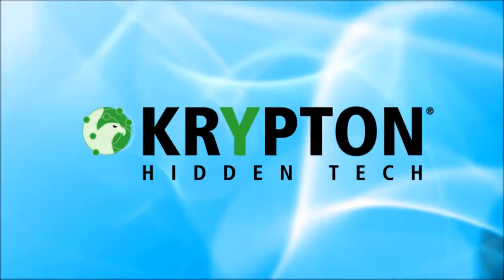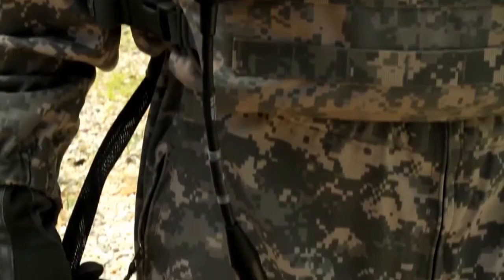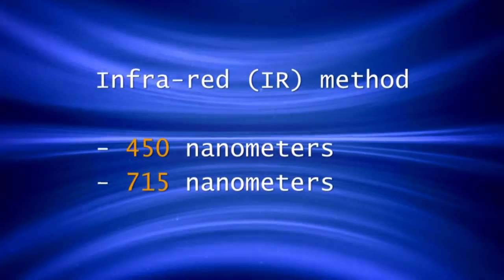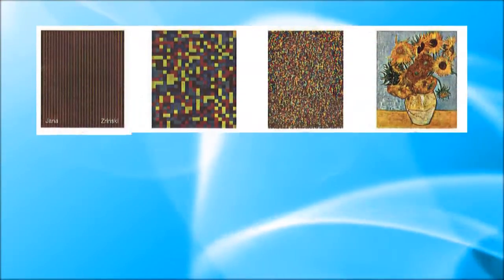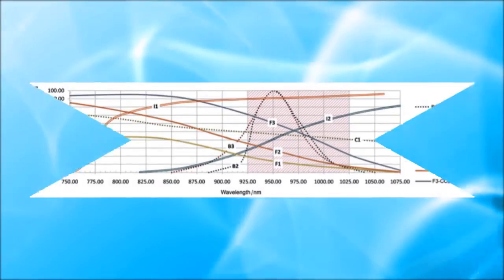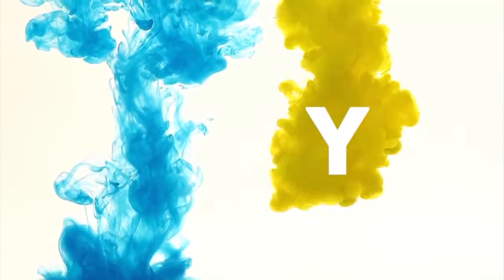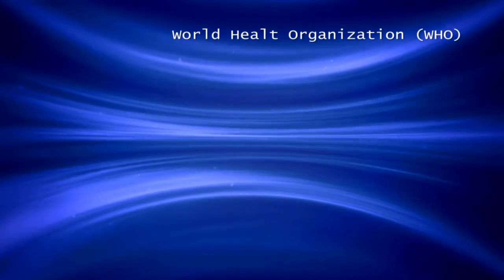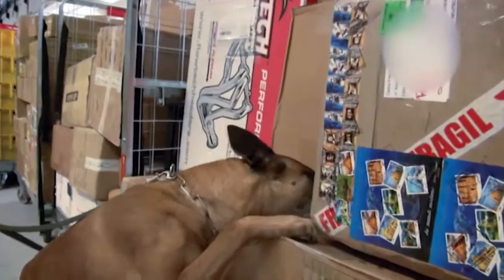Krypton commercial 2